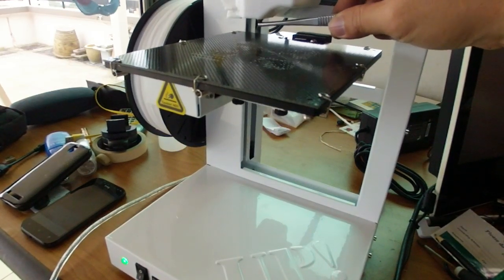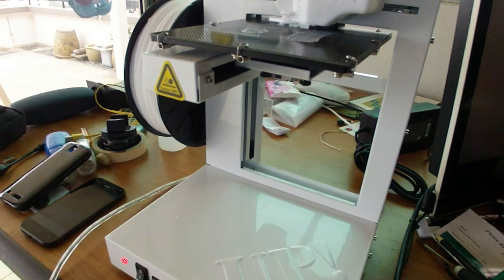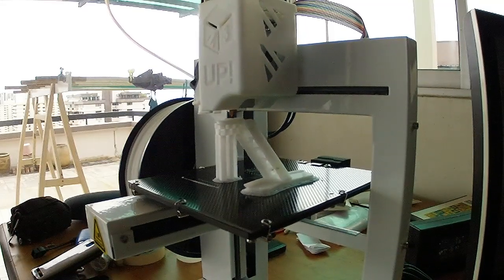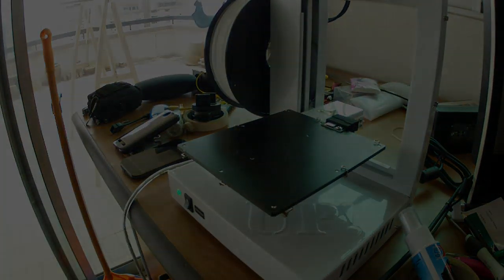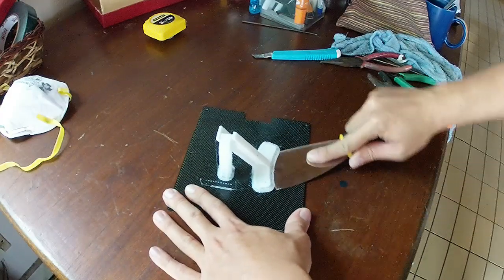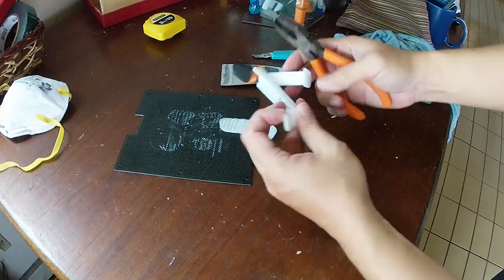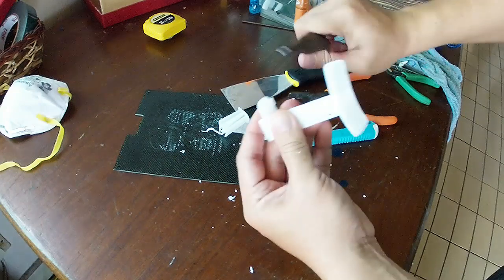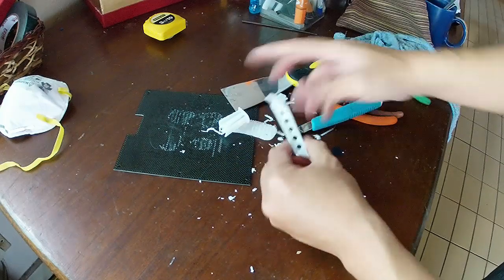UP! Plus 2 3D Printer First Impressions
First impressions of my new UP! Plus 2 3D printer made by TierTime in China, and sold by their subsidiary PP3DP.